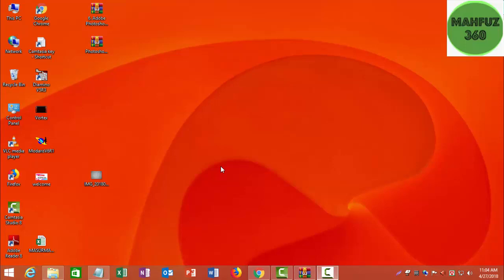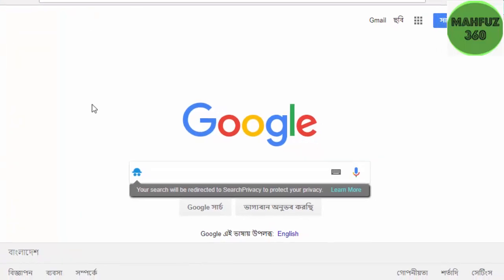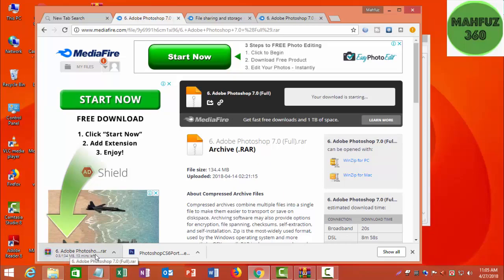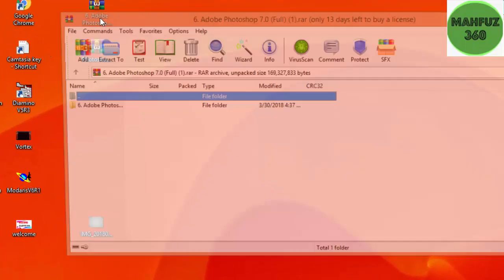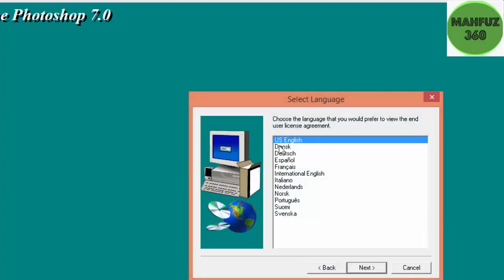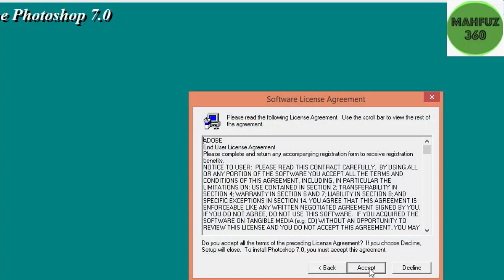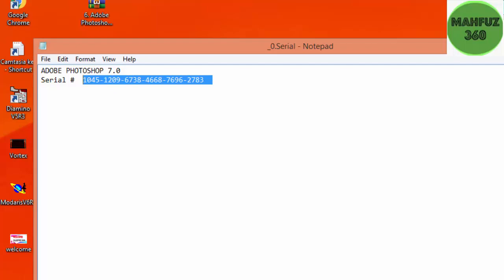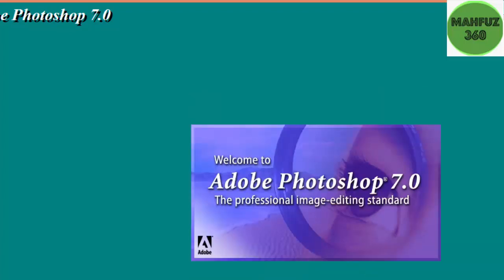free download adobe photoshop 7.0 full version setup for pc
ভুলবেনা।আপনার একটি শেয়ারহতে পারে কারো জীবনের উপার্জনের  পথ